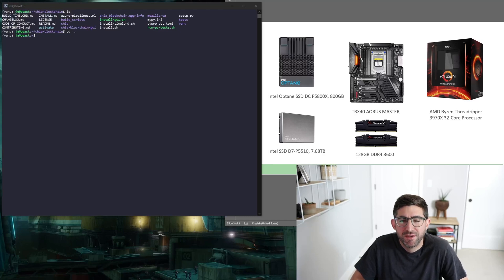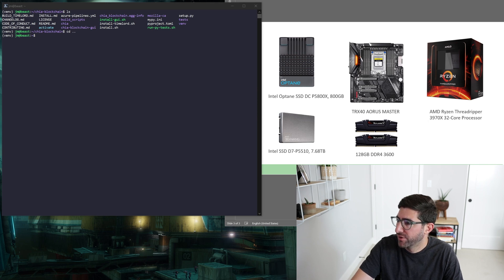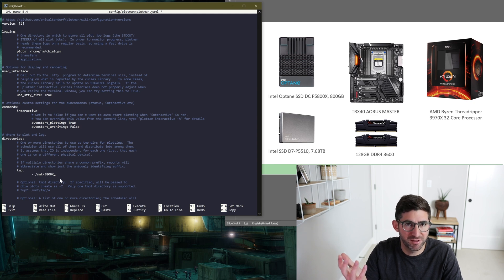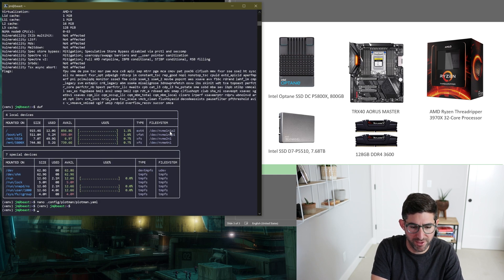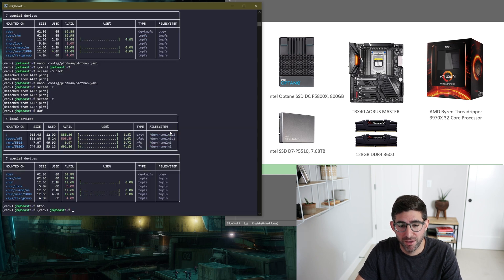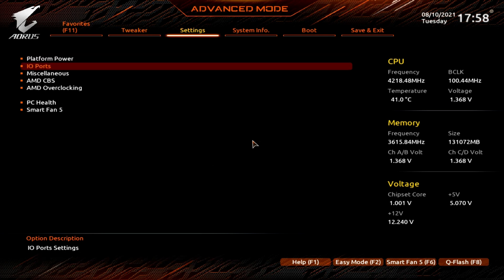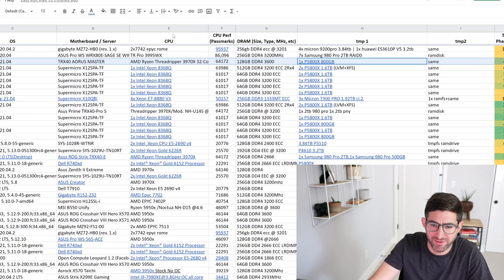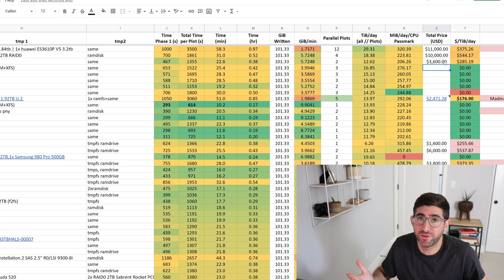Chia plotting - the beast - AMD Threadripper + gen 4 Optane SSD